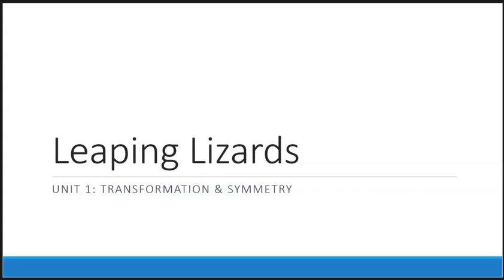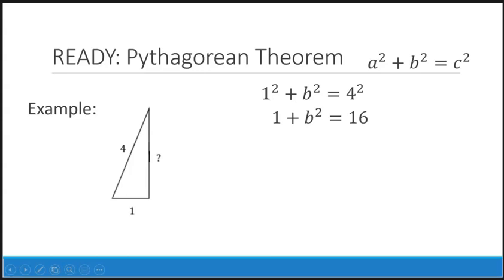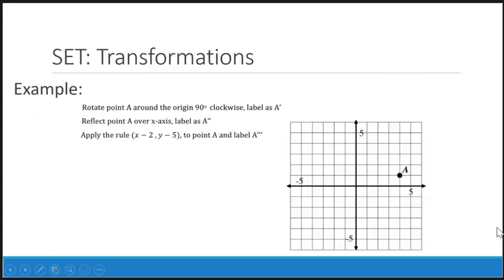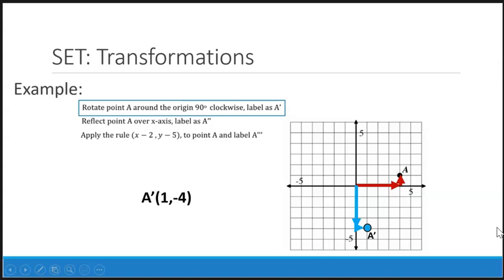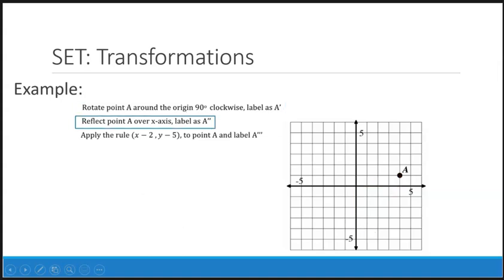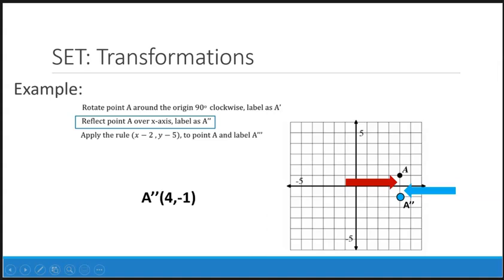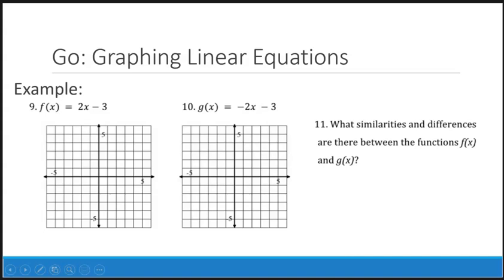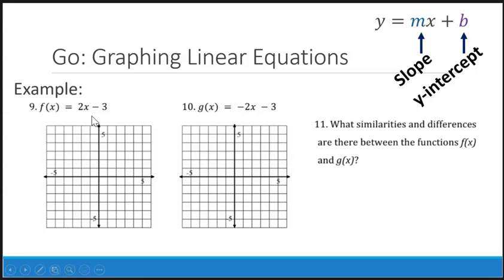Math 2 Unit 1 Lesson 1 RSG